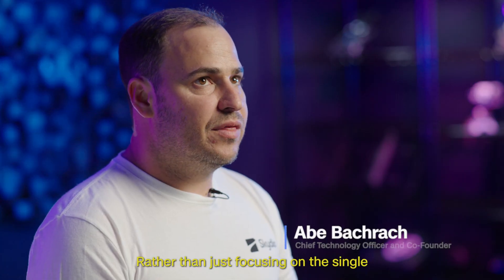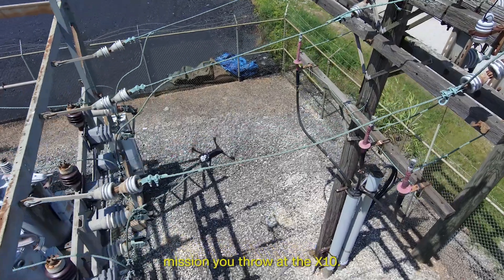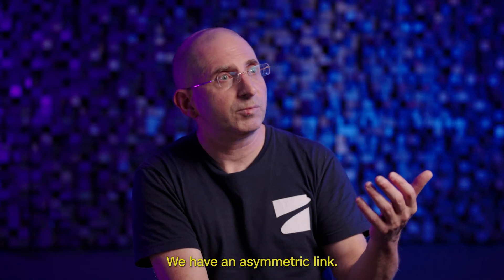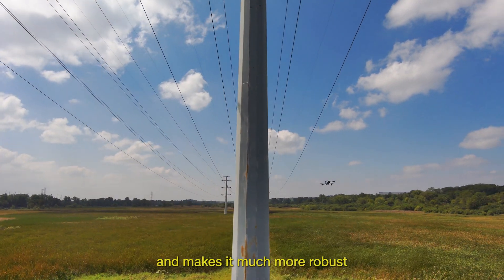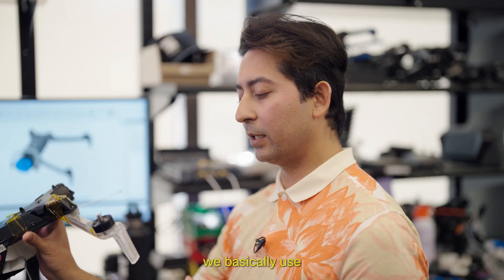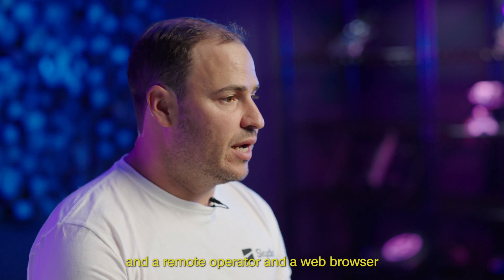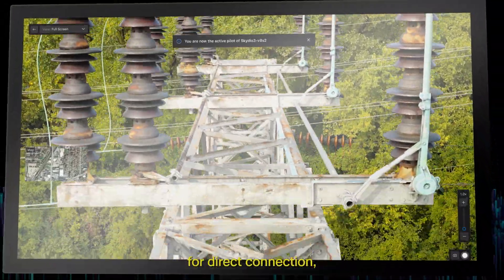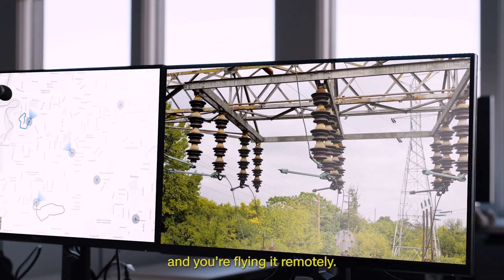Skydio X10 - Connectivity - Beyond the Build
Skydio Connect enables seamless communication between the Skydio X10 drone, controller, and web browser through three differentiated connectivity options: SL, MH, and 5G. This flexible approach optimizes robust performance for the complex connectivity needs of enterprise and government drone operations.

Skydio Connect SL provides a proprietary, optimized point-to-point wireless link between the X10, controller, and browser. With line-of-sight distances up to 12km, SL offers robust performance for most autonomous flight missions.

Skydio Connect MH utilizes advanced frequency hopping across multiple bands ideal for global operations. By avoiding interference or constraints of a single band, MH enables reliability for the most critical missions.

Skydio Connect 5G incorporates the latest cellular technology for unlimited range. With the optional built-in 5G module, pilots can connect from anywhere with cellular coverage for true remote piloting. 5G is more robust to interference than WiFi and enables advanced applications like Remote Flight Deck for seamless hand-off between pilots.